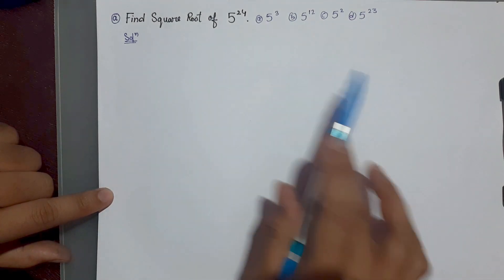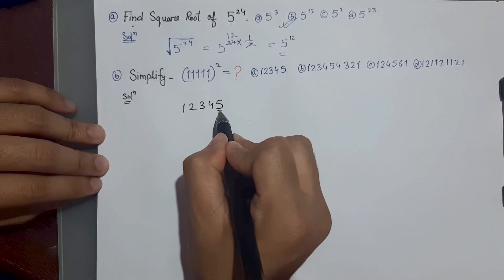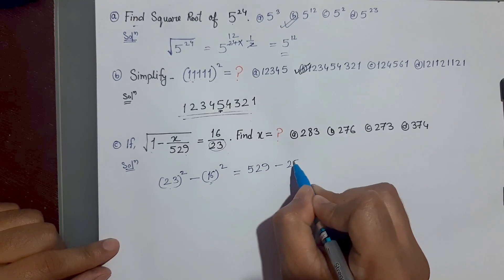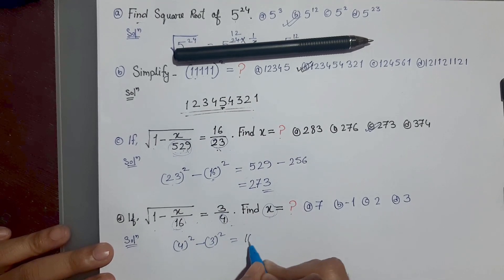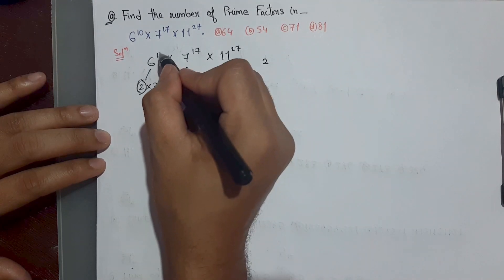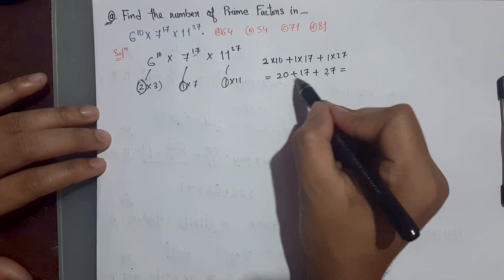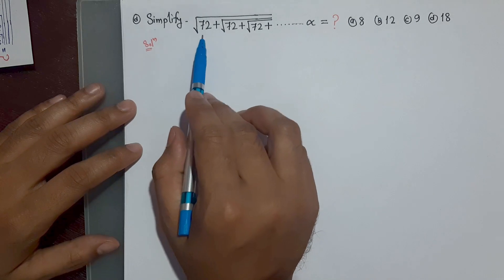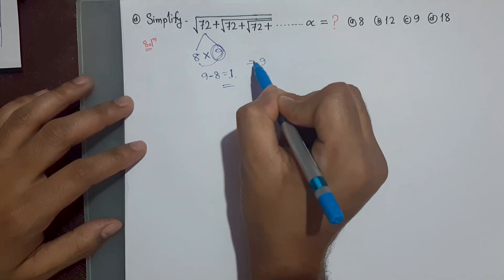Number System for All Exam | Oil India Work person Recruitment Maths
√(72+√(72+√(72+)) ……….∞) =?

√(8+√(57+√(38+√(108+√169) ) ) ) =?